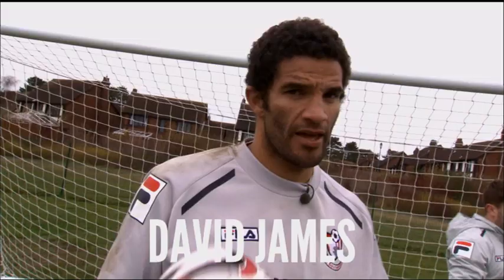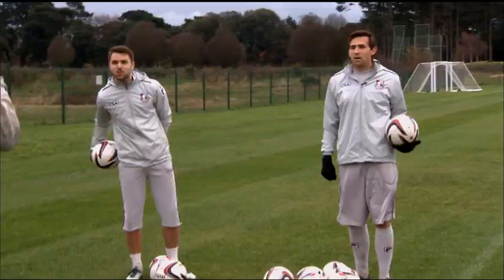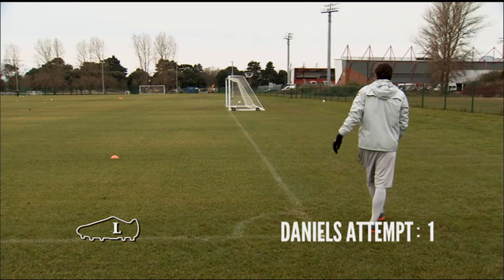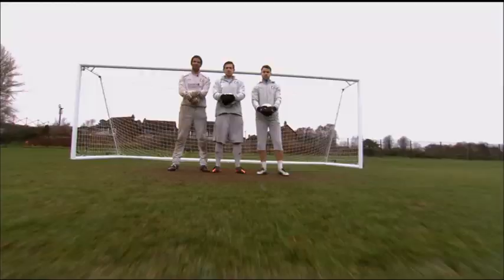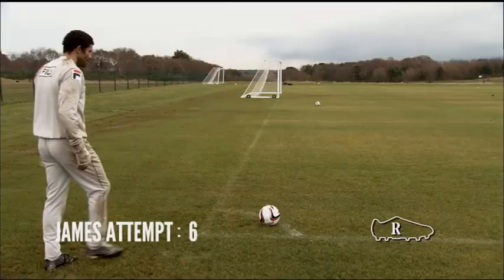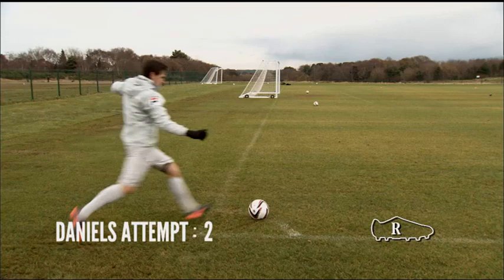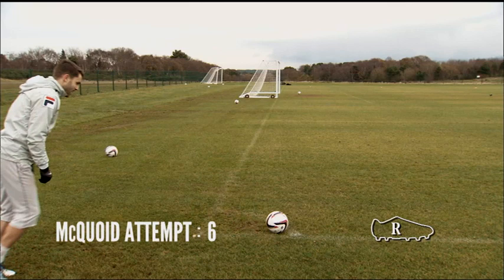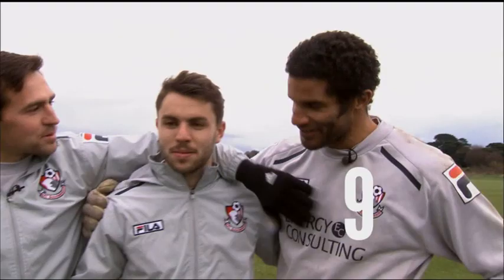Bournemouth - 2-Footed Corner Challenge - The Fantasy Football Club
Bournemouth trio David James, Charlie Daniels and Josh McQuoid took on this week's Two-Footed Corner Challenge.&nbsp;